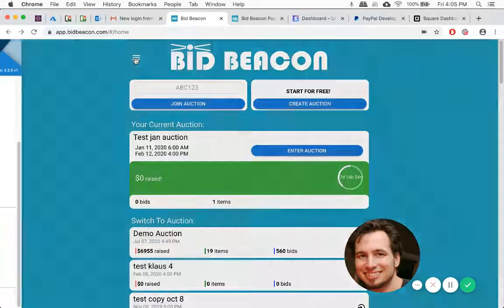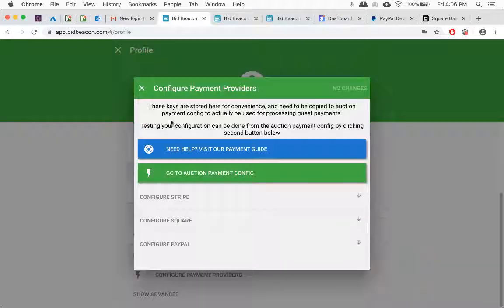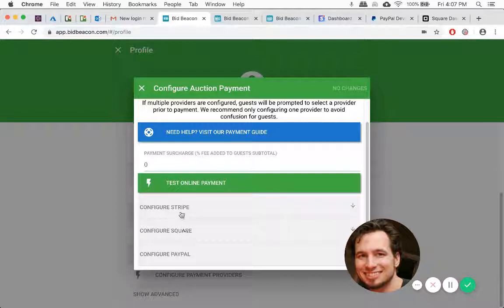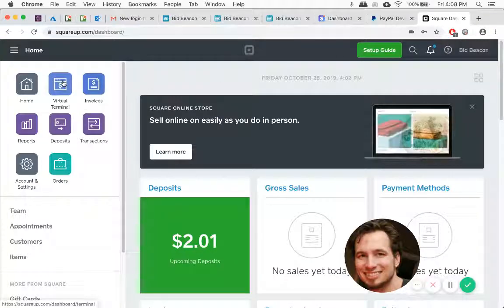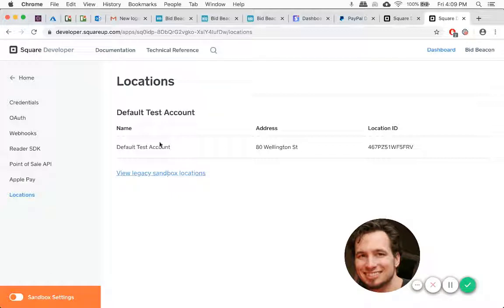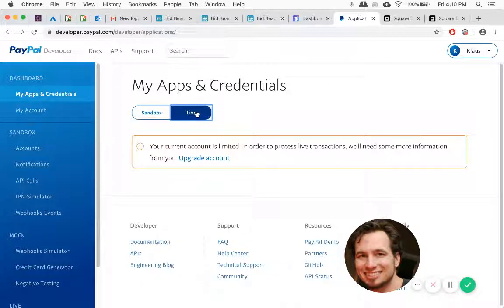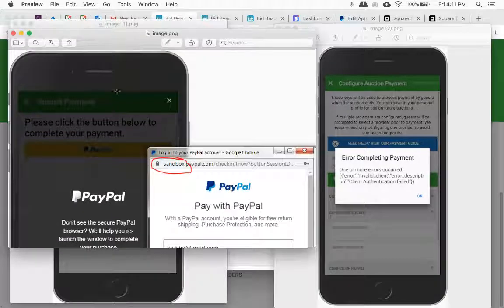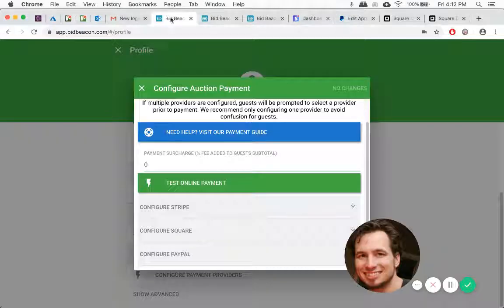Bid Beacon - Online Payment Configuration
See where in Stripe, Square and PayPal to get the correct configuration keys to accept payments at your Bid Beacon auction!